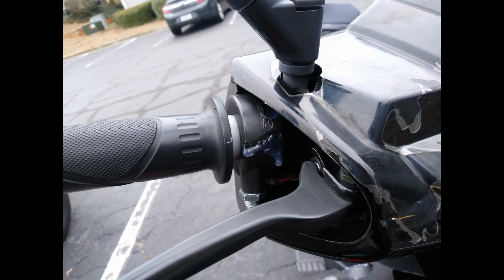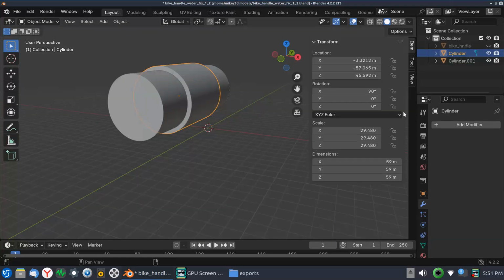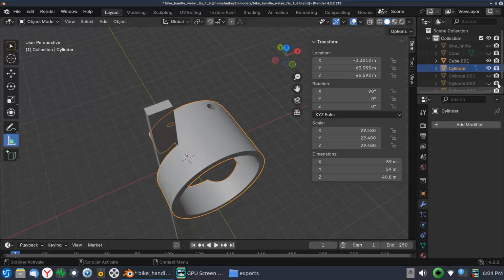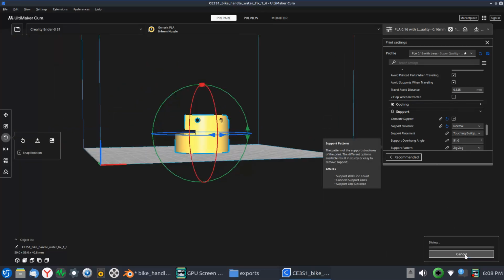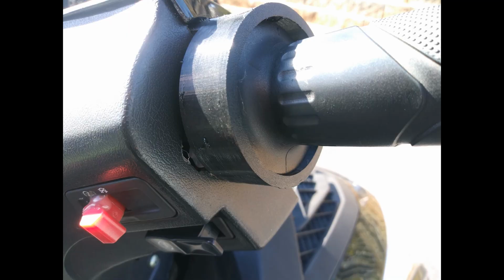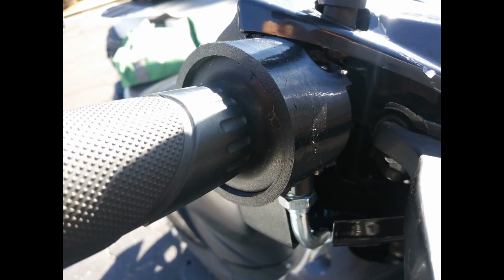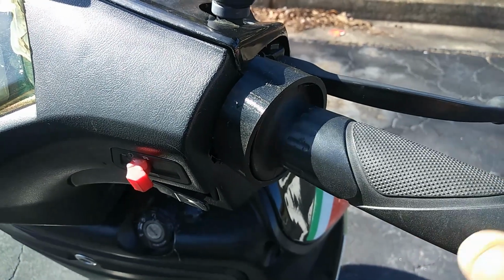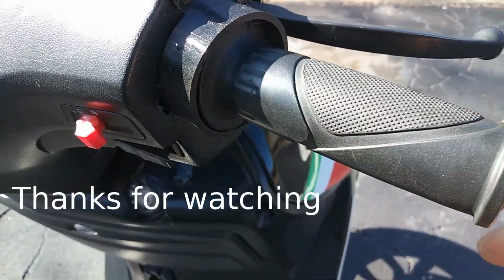Frozen throttle cable / throttle grip possible fix for GY6 scooter using 3D scanner and 3D printer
I was having problems with my throttle cable freezing in the winter time, I used to keep it in a garage but now it is completely exposed, and after installing a new throttle cable, I wanted to help keep the rain away from the throttle cable housing at least better than before.  The end result looks like it will work well.